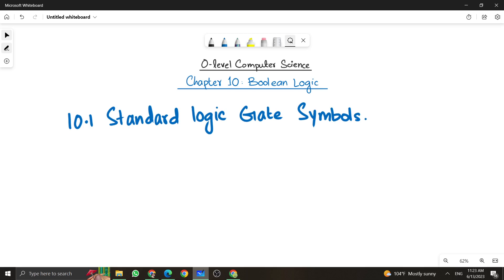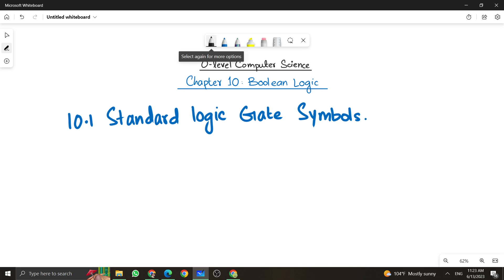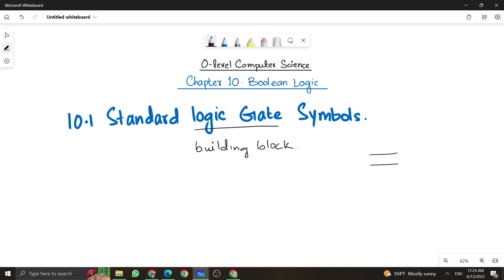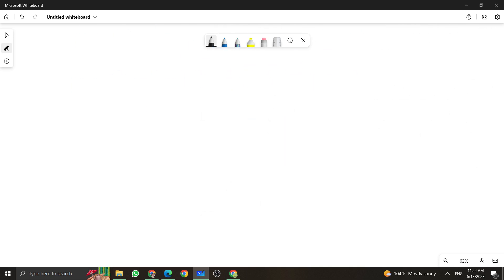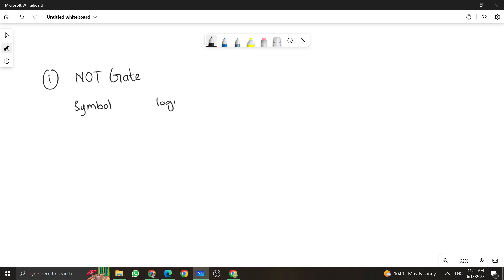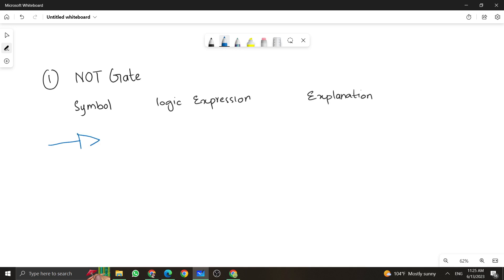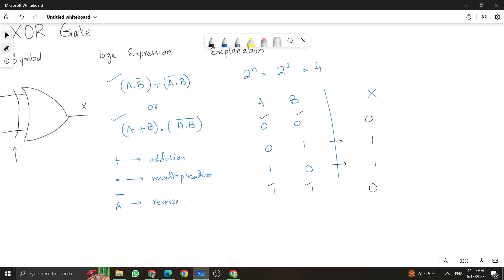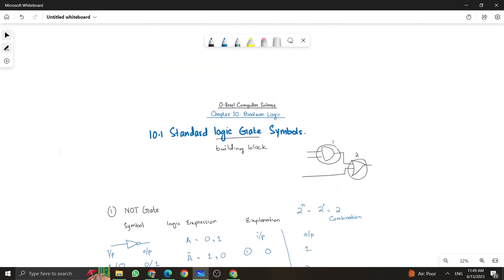10.2 The Functions of the Six Logic Gates | Boolean Logic | Chapter 10 | O Level Computer Science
Hi Students,

This video is about:
Topic: 10.2 The Functions of the Six Logic Gates | Boolean Logic | Chapter 10 | O Level Computer Science